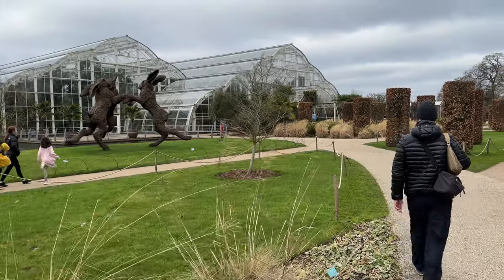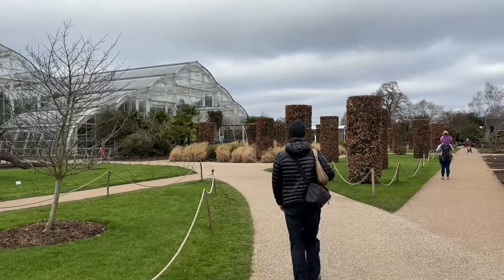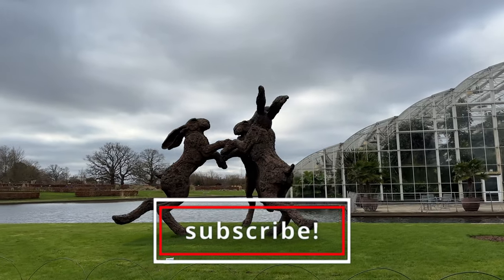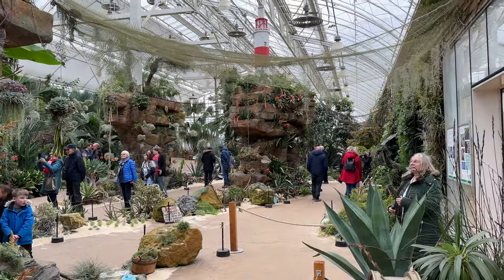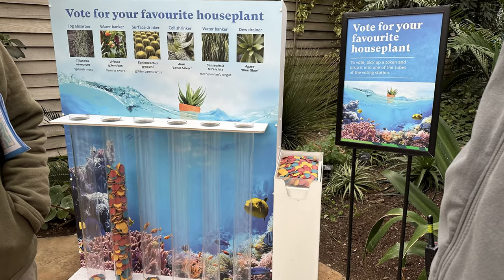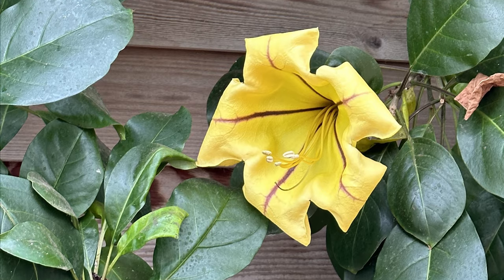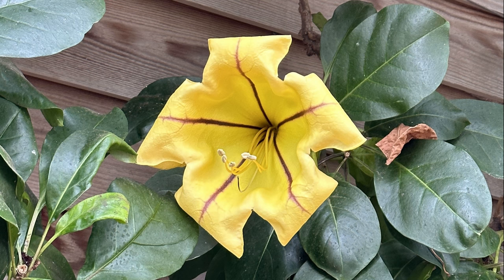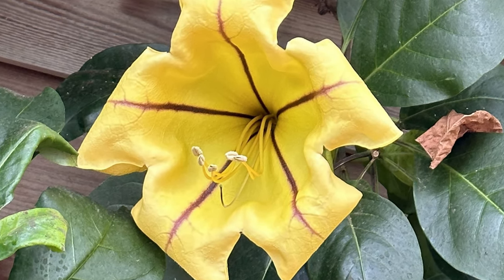Vlog 69 - Deep Sea Dive is amazing houseplants takeover, garden for science and fun.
This looks like a fairytale, but it is not just fun…..